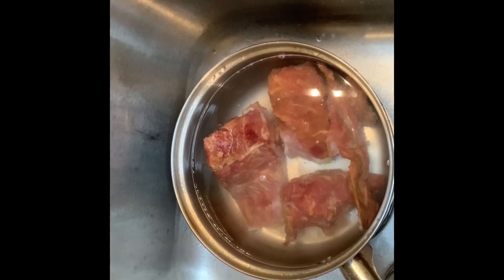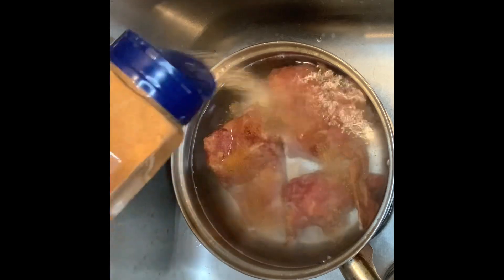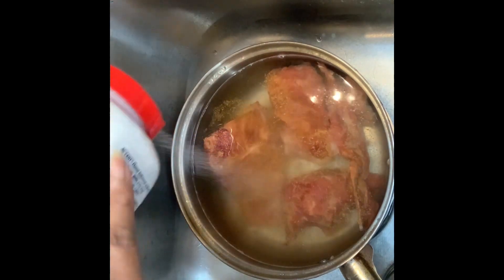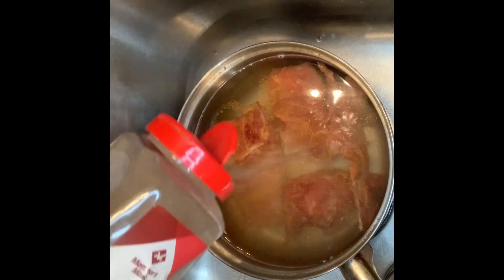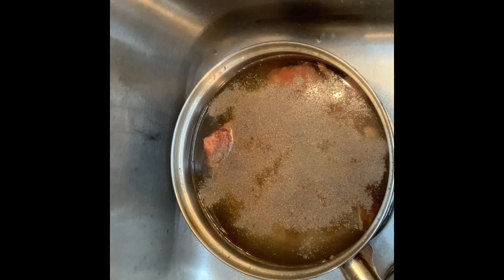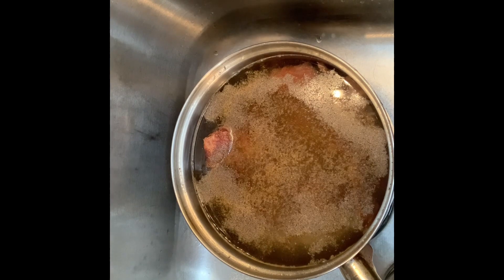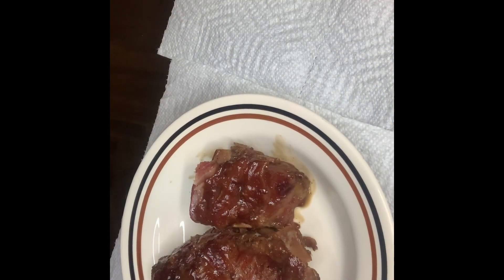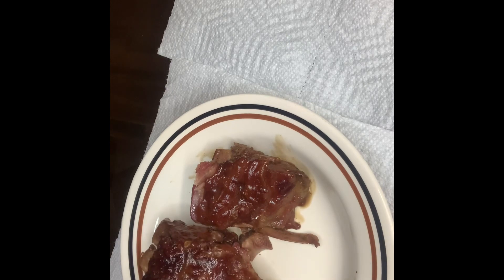How To Cook Smoked Neckbones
Smoked neckbones are good cooked by themselves.